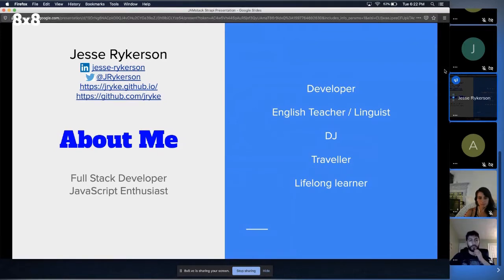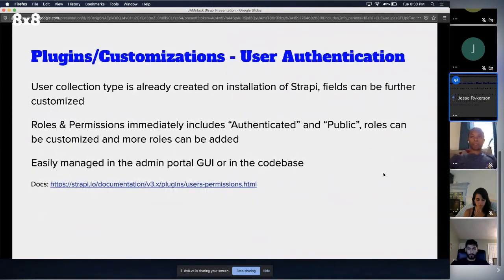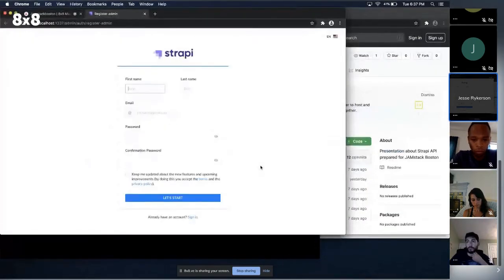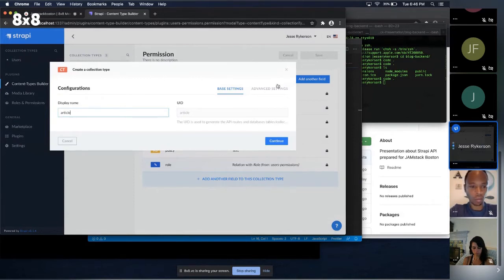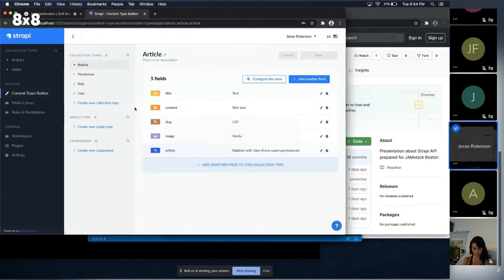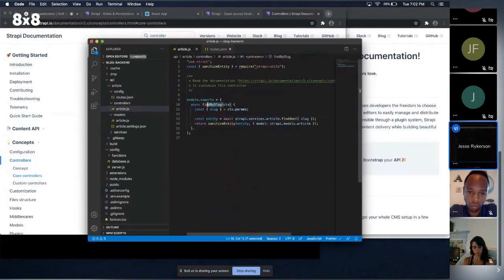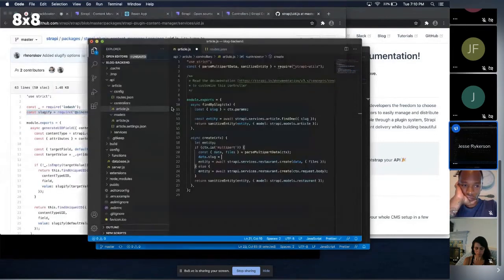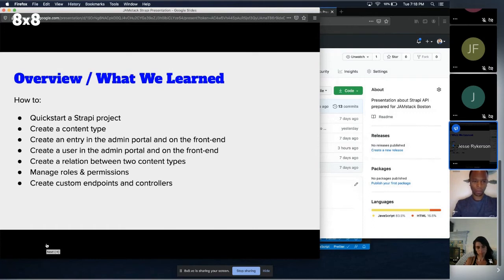Strapi headless CMS for the JAMstack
When developing simple, scalable JAMstack applications, there are a wide variety of APIs to use when routing with your client depending on the use and functionality of your application, from CMS's for setting up your E-commerce platform to cloud application development platforms for hosting your web applications. Strapi provides a wide variety of features for JAMstack applications, and we will look into its functionalities and how it interacts back-and-forth with the client.

Jesse Rykerson (Twitter: @JRykerson) is a self-taught full stack web developer who runs his own business Rykode. He has a passion for creating useful tools for people to use every day. Among other projects, he is currently building an online marketplace utilizing the MERN stack. Jesse has over 10 years of experience as an ESL teacher which has influenced him to continue constant self-learning while focusing specifically on web development. Jesse also has experience in sales which has developed his interest and knowledge in marketing and ecommerce. Most of all, he enjoys the satisfaction of taking on a project with new challenges and seeing it come together.